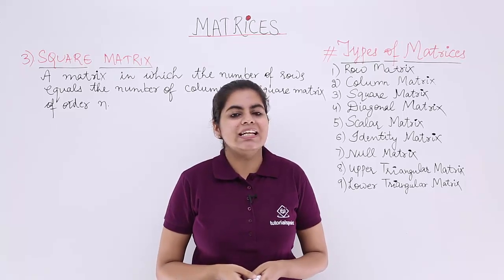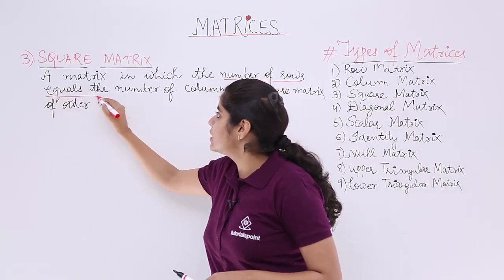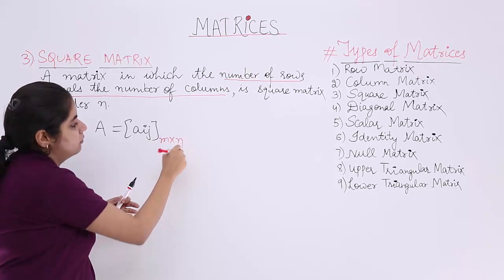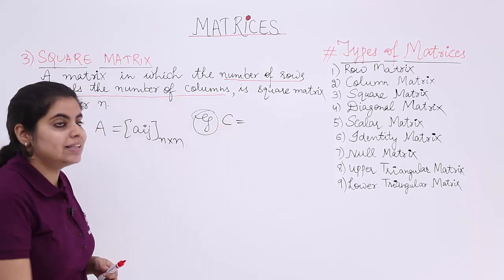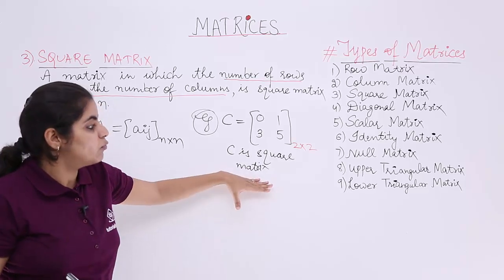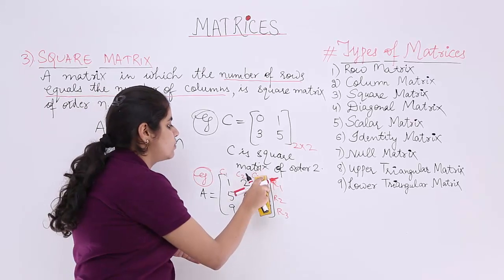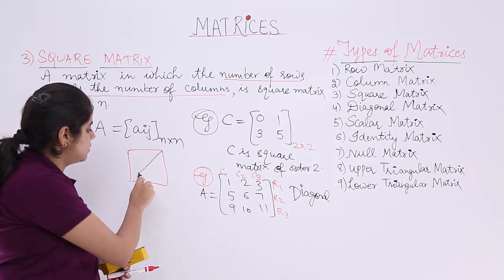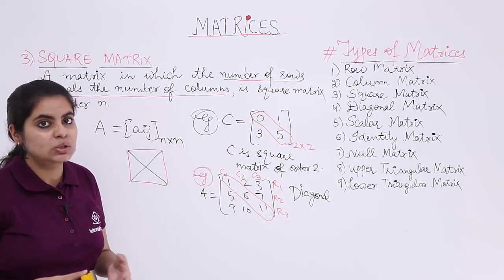Class 12th – Square Matrix | Matrices | Tutorials Point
Square Matrix